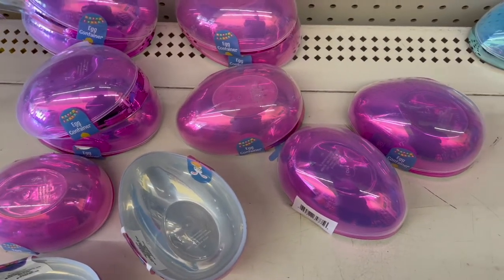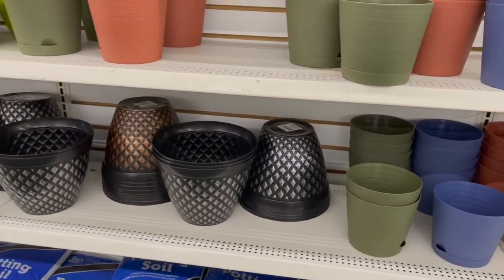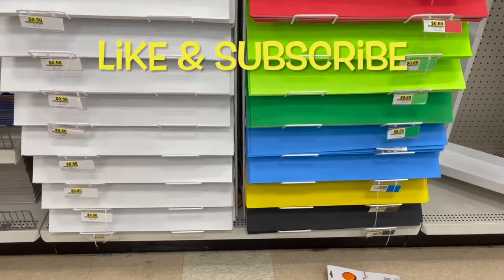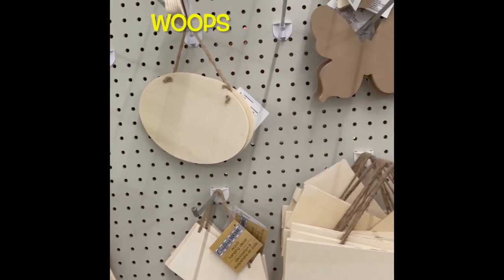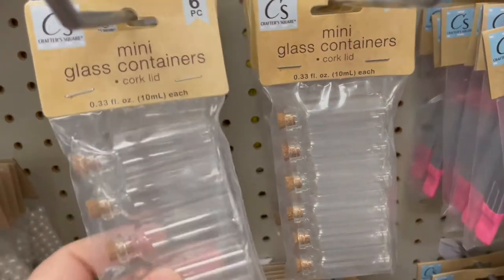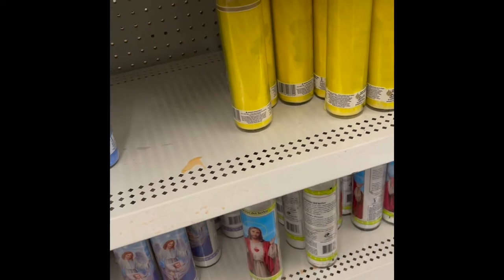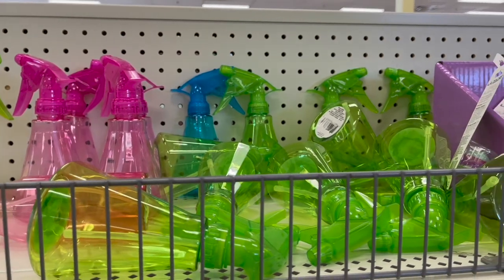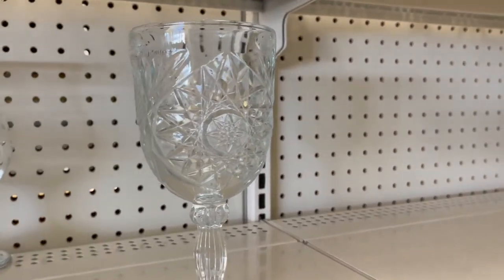Witchy Dollar Tree Walkthrough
You can find so many items everyday at the Dollar Tree to be used in your craft. No matter what kind of witch you identify as, there is always something for you at the Dollar Tree. They have baking and kitchenware items for the kitchen witch, craft supplies for that crafty witch, gardening items for every Hedge and Green witch and so much more.

In this video I will take you on a short walkthrough of just some of the items that I found when I went shopping at my local Dollar Tree. There are a few clips that was accidentally filmed vertically, I do apologize if that throws you off while watching. It has been a long couple of weeks for this crafting crone. As many of you probably already know I became a new grandma for the fourth time on the 10th. He was born premature and his lungs had not fully developed. So we spent a week in Nortons Children's Hospital and let me tell you they are amazing there. My beautiful grandson is finally home with his sister and brothers and is doing wonderful along with my daughter, who is healing nicely. So now things should return back to normal.

If you are interested in supporting my small business you can find me at: